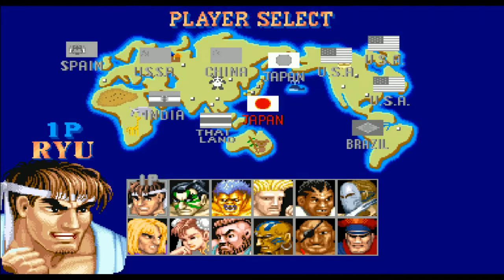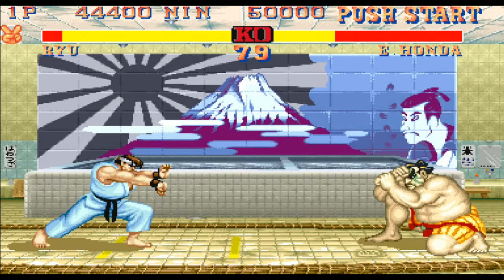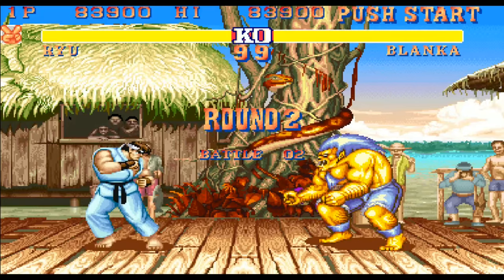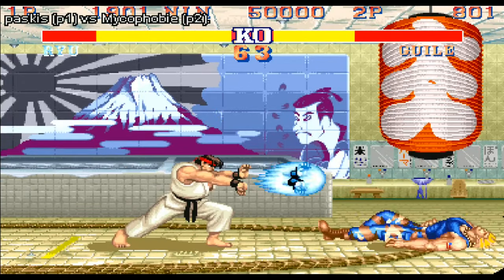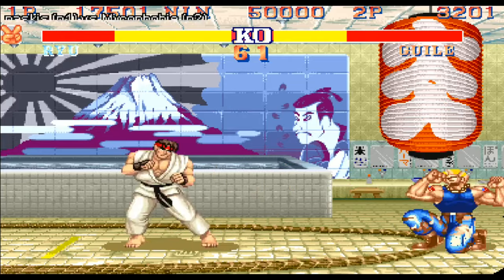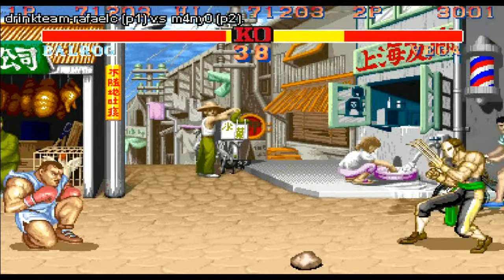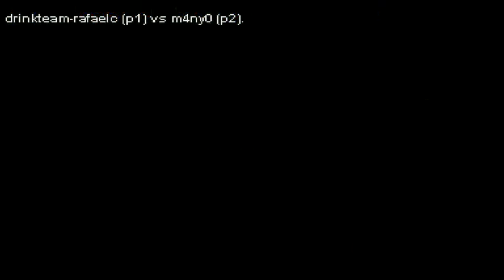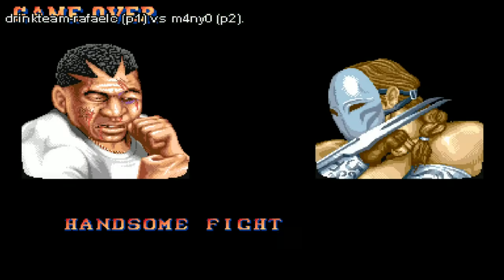Street Fighter 2: Hyper Fighting - Basics and Replay Analysis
Revisiting an absolute classic today, Street Fighter 2: Hyper Fighting on Fightcade.